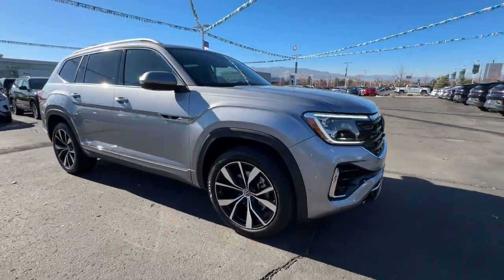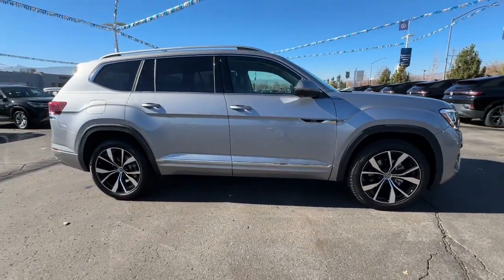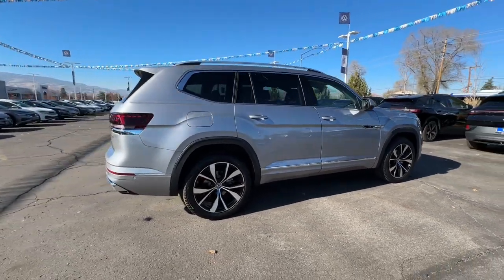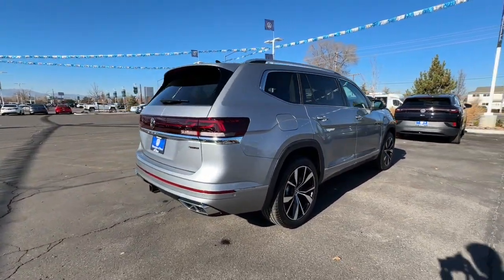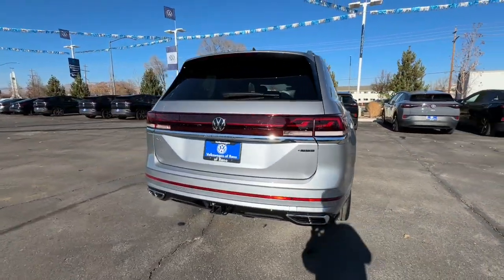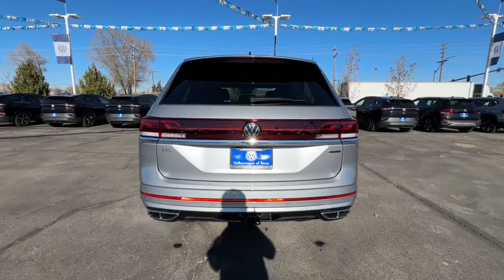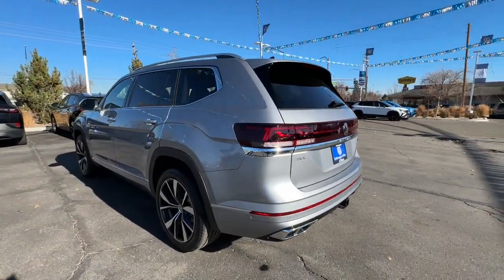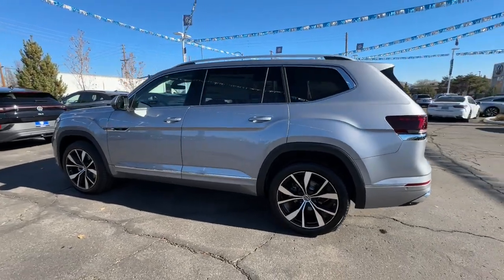2024 Volkswagen Atlas Reno, Carson City, Lake Tahoe, Fernley, Dayton RC533271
Silver Mist Metallic New 2024 Volkswagen Atlas 2.0T SEL Premium R-Line available in 1050 E Plumb Ln #110, Reno, Nevada at Lithia VW of Reno. Servicing the Reno, Carson City, Lake Tahoe, Fernley, Dayton, NV area.
2024 Volkswagen Atlas 2.0T SEL Premium R-Line - Stock#: RC533271

1050 E Plumb Ln #110

Navigation  Sunroof  3rd Row Seat  Heated Leather Seats  All Wheel Drive  Turbo Charged  Alloy Wheels  Trailer Hitch. 2.0T SEL Premium R-Line trim  SILVER MIST METALLIC exterior and BLACK W/ SILVER UNDERLAY interior. READ MORE!br /br /KEY FEATURES INCLUDEbr /Leather Seats  Third Row Seat  Navigation  Sunroof  Panoramic Roof  All Wheel Drive  Power Liftgate  Rear Air  Heated Driver Seat  Heated Rear Seat  Cooled Driver Seat  Back-Up Camera  Turbocharged  Premium Sound System  Satellite Radio Rear Spoiler  MP3 Player  Rear Seat Audio Controls  Remote Trunk Release  Keyless Entry. br /br /OPTION PACKAGESbr /AUTO-DIMMING REARVIEW MIRROR electronic compass  HomeLink garage door opener and 4-year HomeLink Connect app subscription (requires acceptance of terms; see connect.homelink.com). Volkswagen 2.0T SEL Premium R-Line with SILVER MIST METALLIC exterior and BLACK W/ SILVER UNDERLAY interior features a 4 Cylinder Engine with 269 HP at 5500 RPM*. br /br /EXPERTS RAVEbr /Great Gas Mileage: 25 MPG Hwy. br /br /WHY BUY FROM USbr /Lithia Volkswagen of Reno sells new  and used  cars  trucks and SUVs  near Sparks and Carson City  Nevada. We offer easy financing options and best in market no haggle pricing for an easy and transparent purchase experience. Our sales team is open seven days a week to help you. Just off exit 65 on I-580  we are located at 1050 East Plumb Ln. #110 in Reno. Plus any applicable finance charges. All vehicles subject to prior sale.br /
AEC